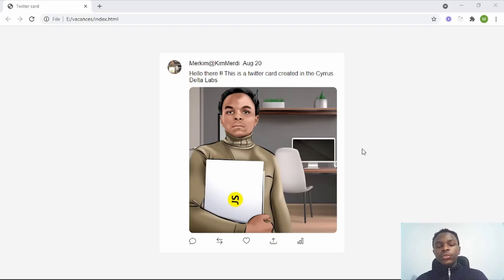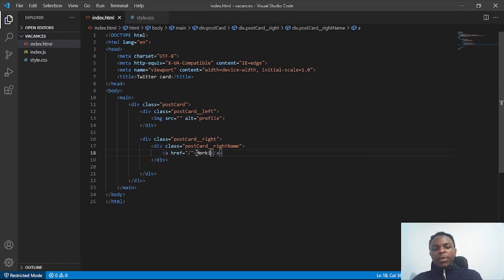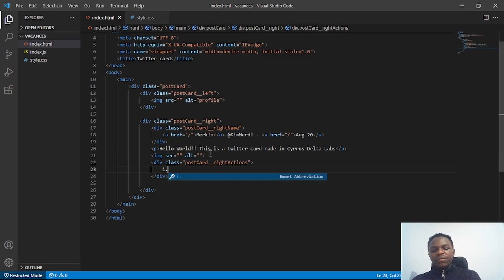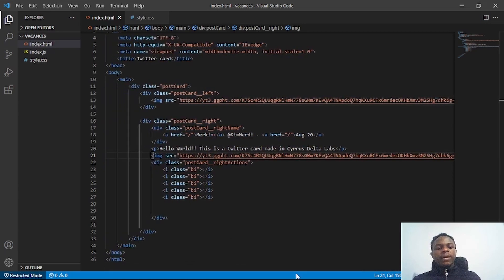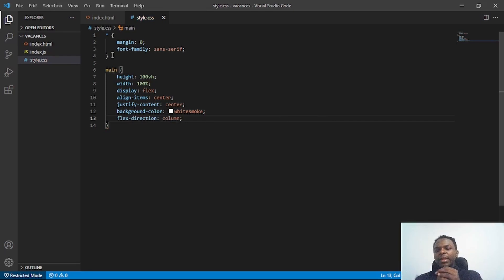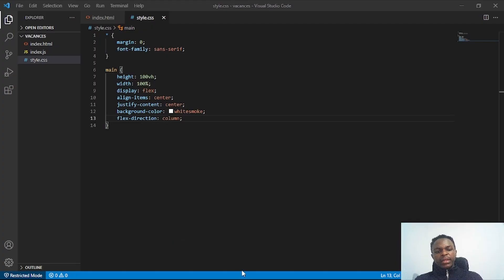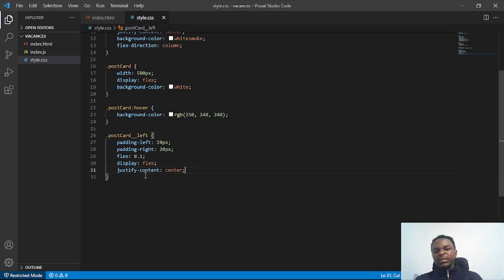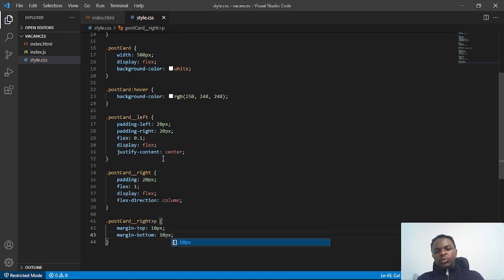Twitter card using html and css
In this video I'm building a twitter card using html and css . This is a cool practice to see how flexbox works in practice !